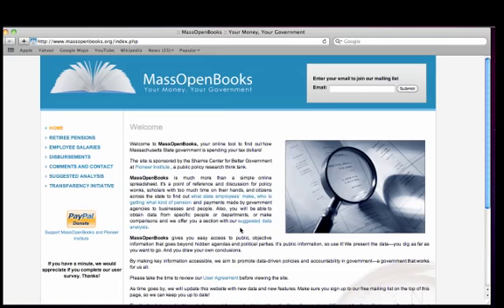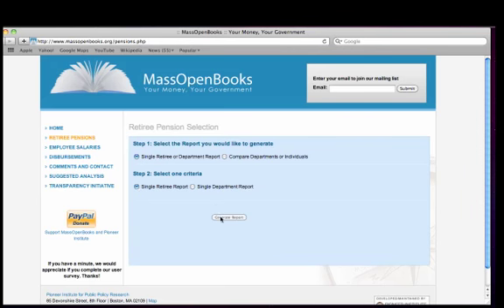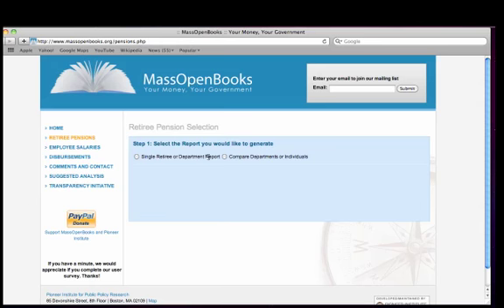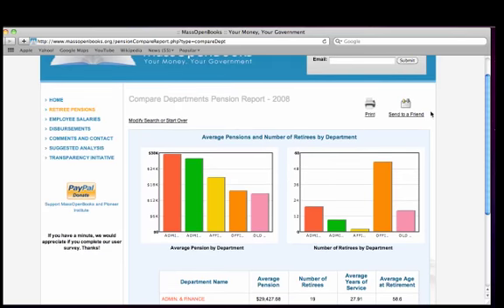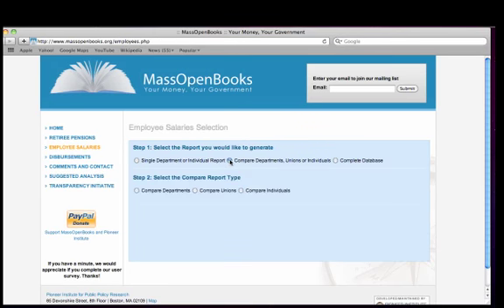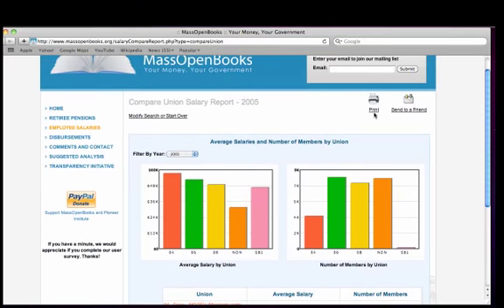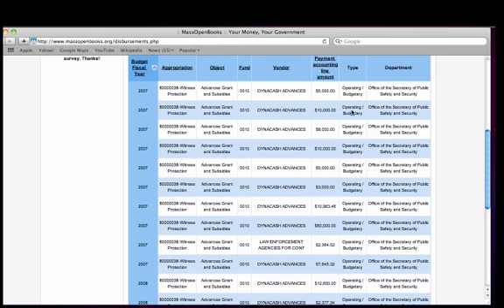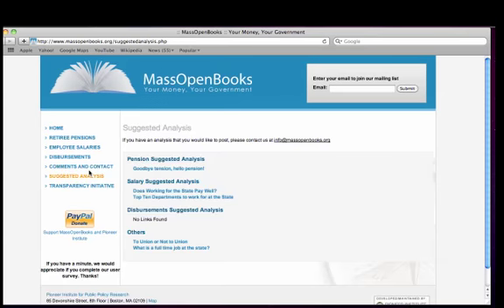How to use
How to use MassOpenBooks is Pioneer Institute's website, were you will find data on pensions and salaries of state employees and disbursements -or payments to third parties-made by the Massachusetts state government.